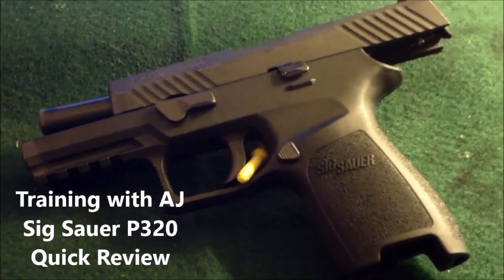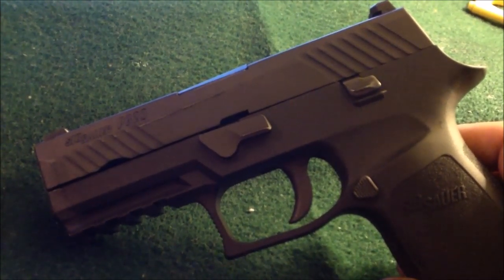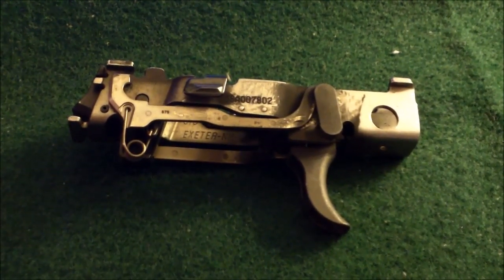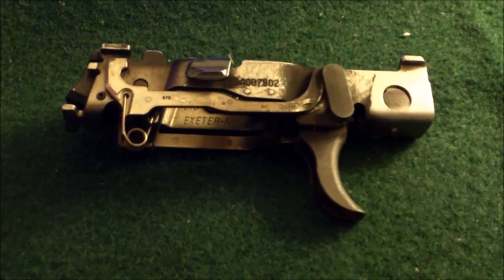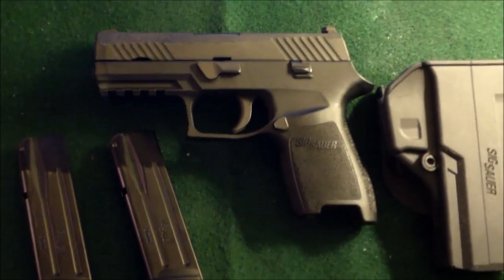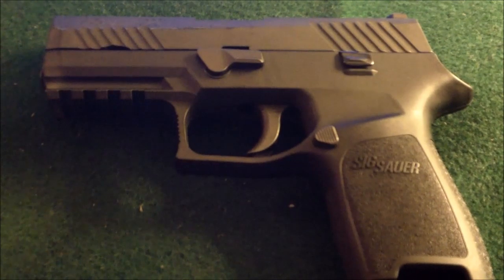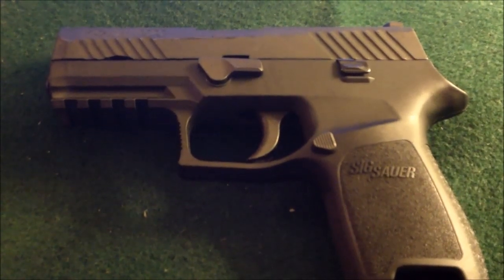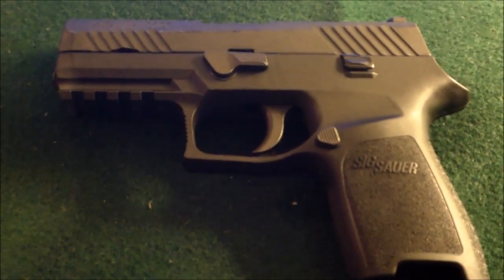Sig Sauer P320 Carry Quick Review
A quick review on my Sig Sauer P320 Carry